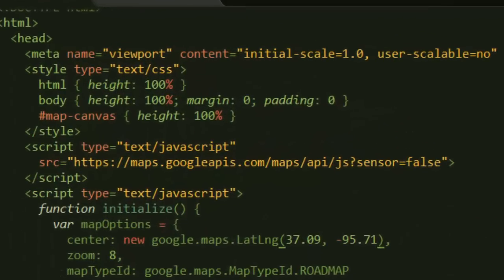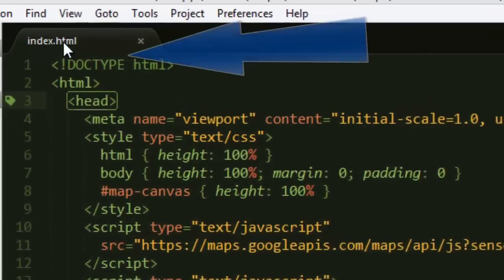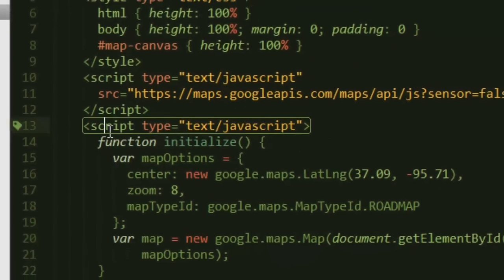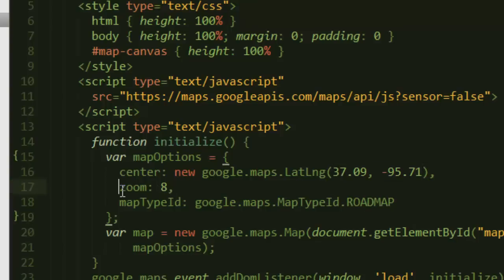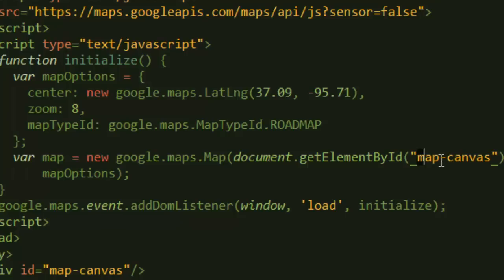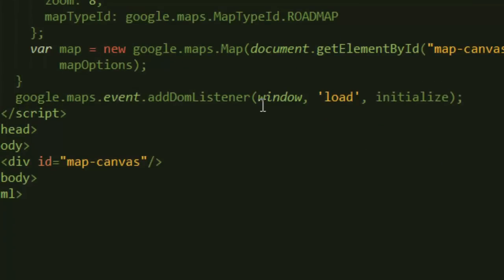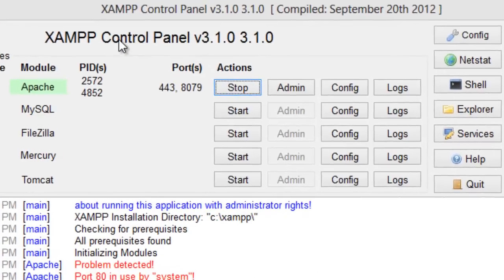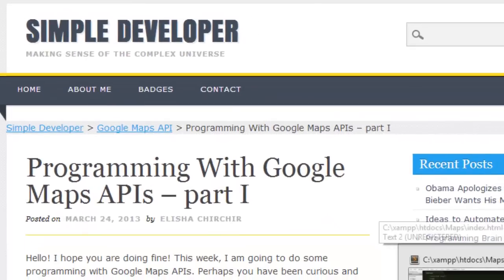How to program with Google Maps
This short tutorial shows you how to program using Google Maps APIs. Remember to add the following script tag to your -head- tag of your html file: